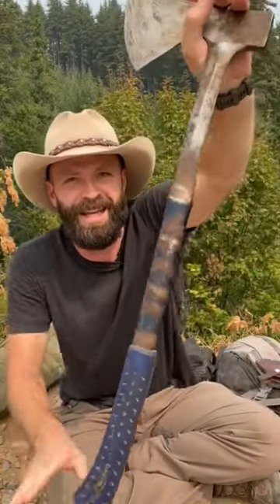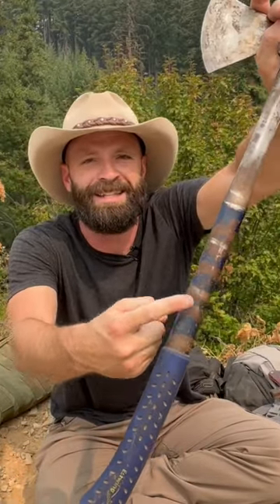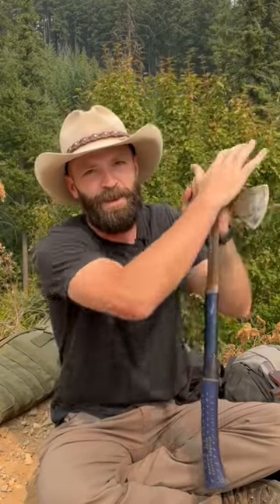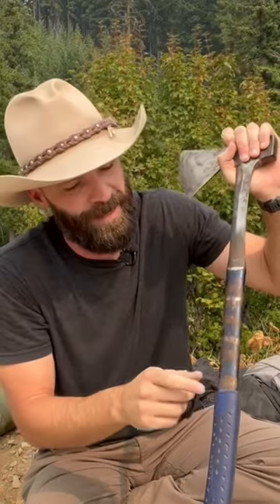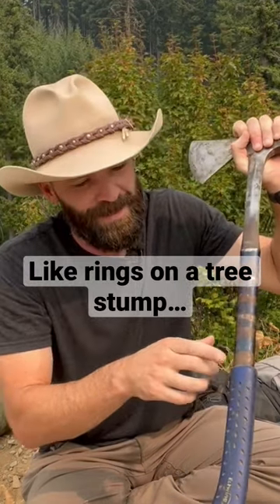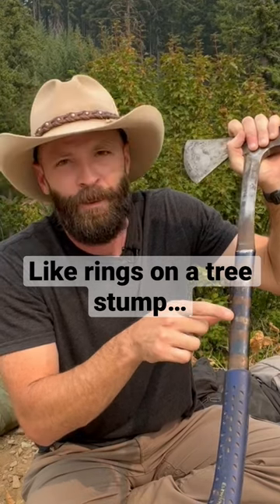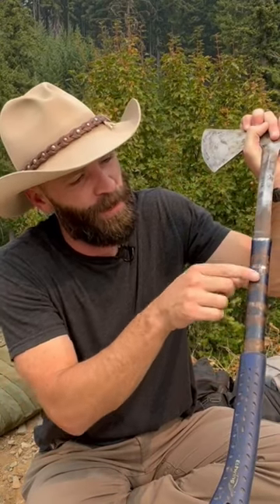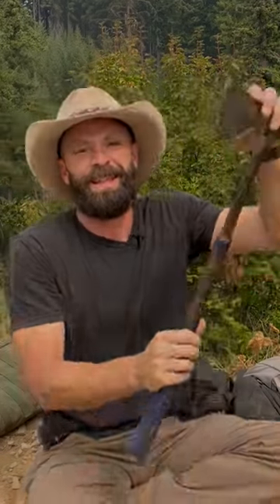Growth Rings on An Axe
It's funny where you can find the signs of time passing. The wear marks on my saddle axe give you some insight into my years guiding via horse and mule.